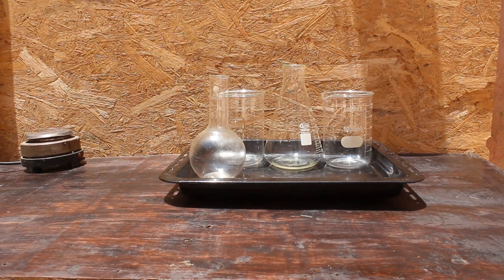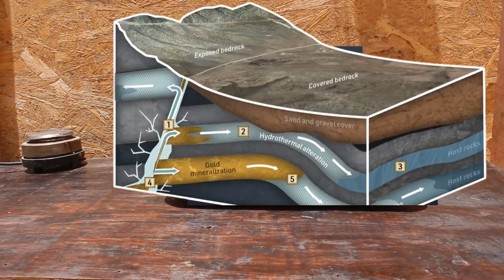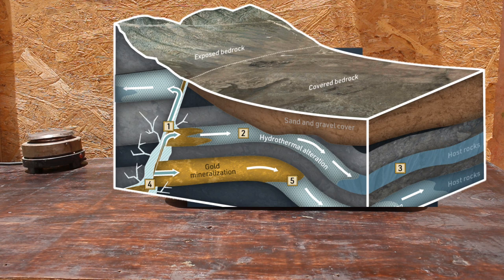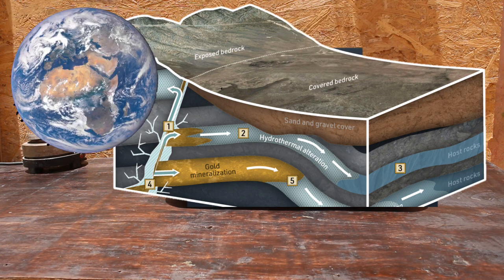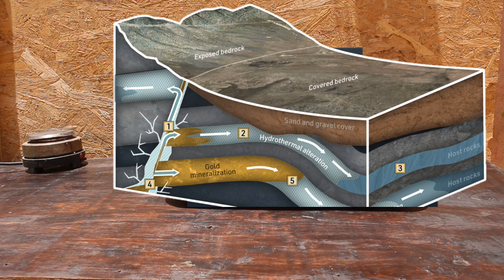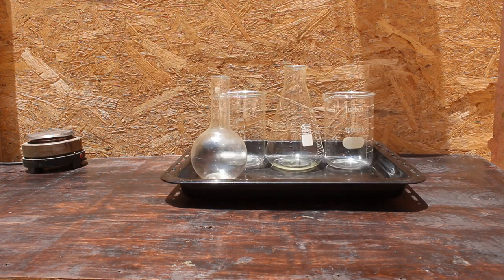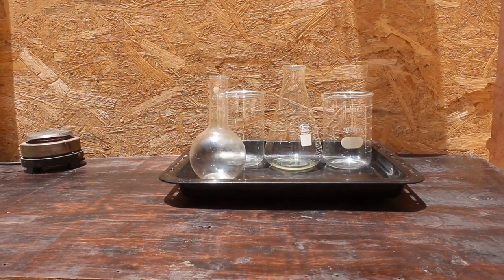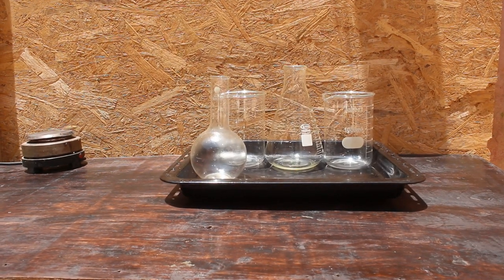Pyrite and Arsenopyrite chalcopyrite are common minerals associated with gold deposits